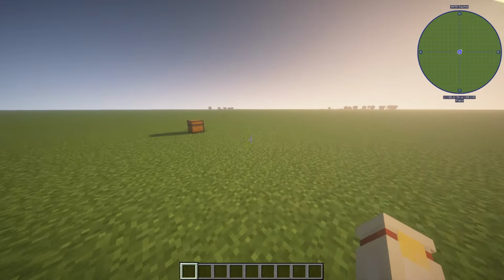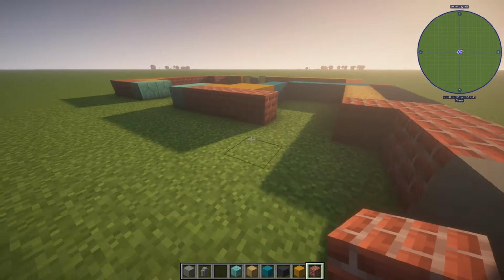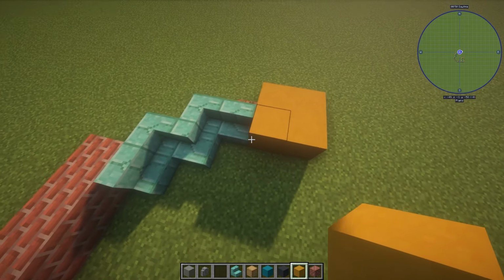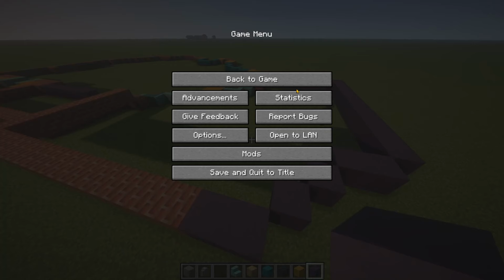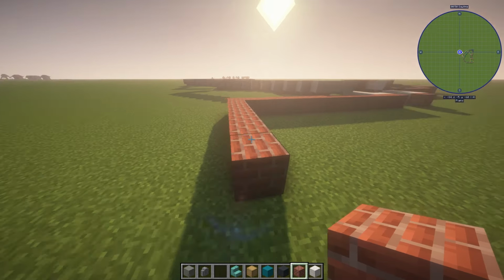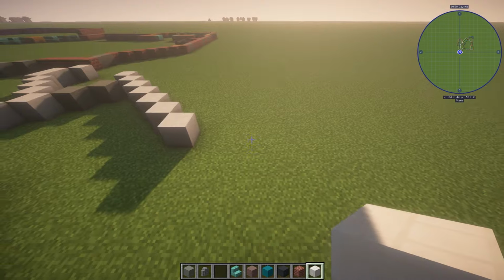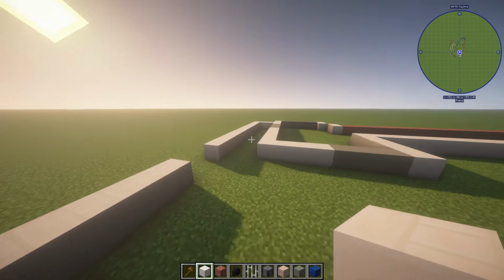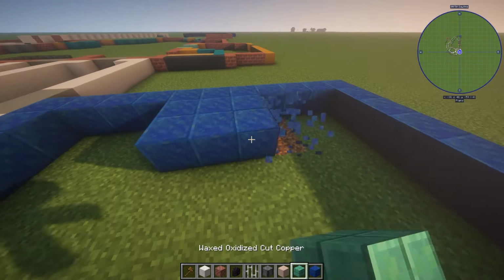How to Build The FNAF Movie in Minecraft Part 1 // Outlining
Welcome to the first of 3 episodes on how to build the entire FNAF Movie in Minecraft. This episode focusses on the outlining for the entire location, The next episode will be building the walls and floors, and the last episode will be decorating